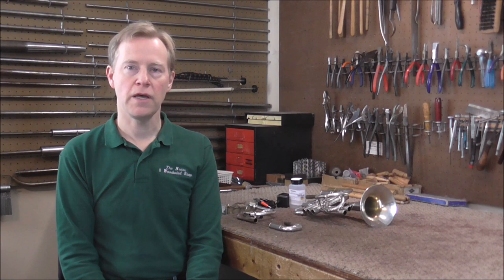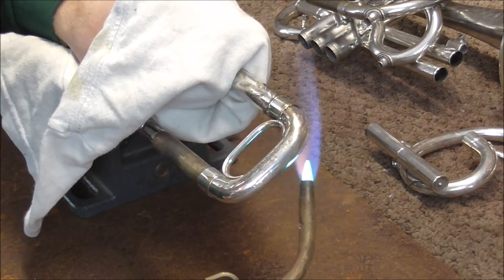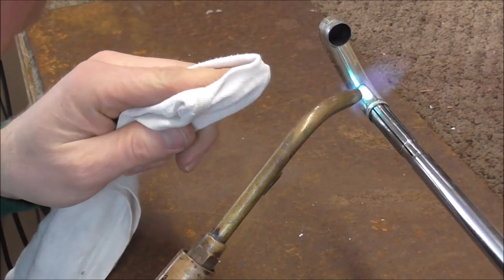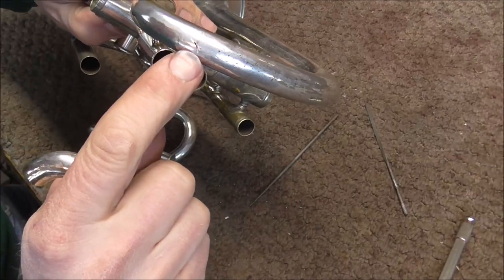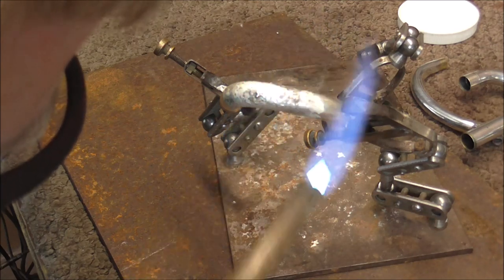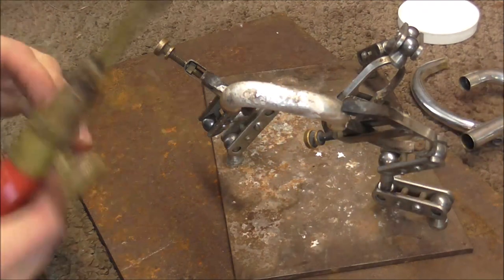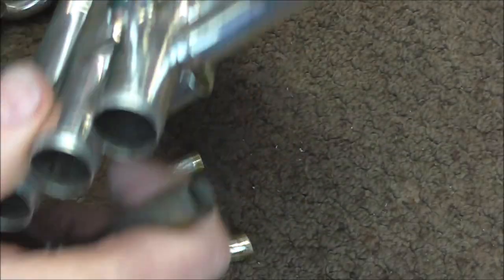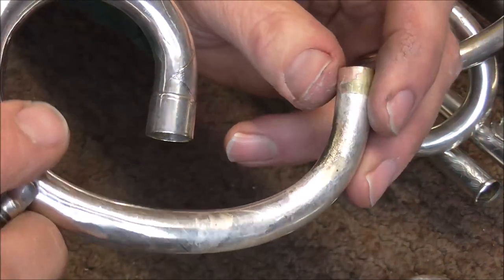Patching Cracks In Bell & Tuning Slide Crook: Distin Cornet Restoration #6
This is the 6th video in the "Restoring an Antique Distin Cornet" series. In this video, I patch 4 cracks in the bell, tuning slide crook, and C crook.

Here is the link to the playlist "Restoring a Distin C/Bb/A Cornet"